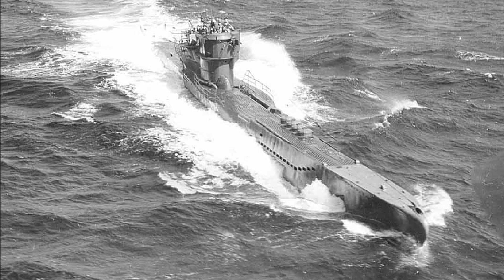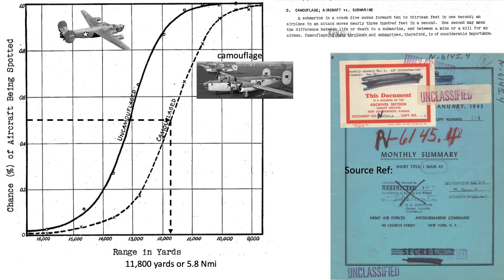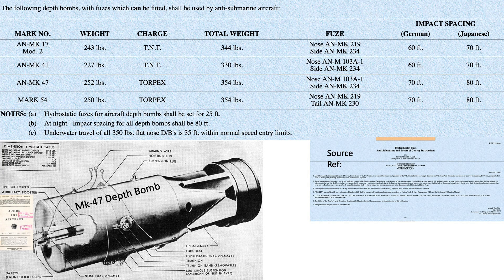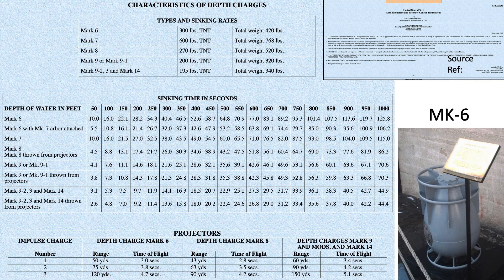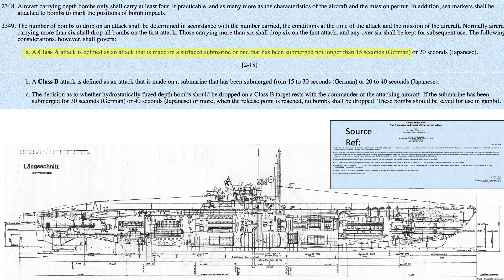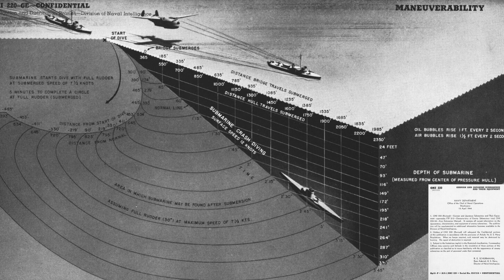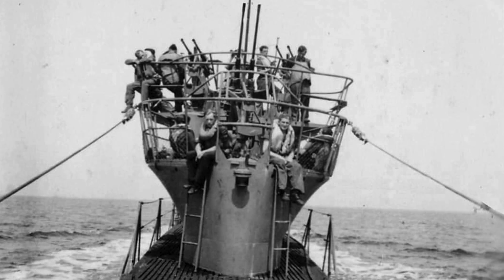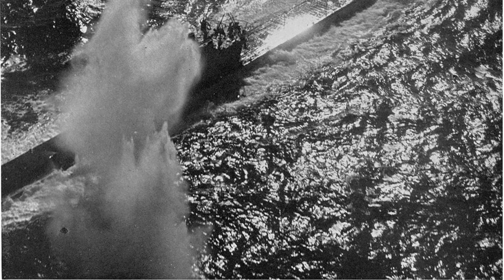Depth Bomb WWII Combat Effectiveness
This is a part 5 of a multipart video series addressing the contributions of the US bombers to the WWII anti-submarine efforts.
An information rich look at the WWII tactics and depth bomb kill stores will be reviewed.
The Key takeaways from video are:
- The aircraft will see the submarine before the submarine will see the aircraft.
- A depth bomb has a lethal range of around 25 feet. This depends on the explosive weight and type of explosive fill.
- Aim the center of the depth bomb train to detonate at the U-boats conning tower.
- The Depth bomb spacing is around 60 feet with hydro-static fuse setting to 25 feet.
- An aircraft’s window to drop the depth bombs is around 45 seconds from start of crash dive.
- This accounts for the U-boats 30 second crash dive and a 15 second underwater travel.
- Combat data indicates a 16% chance of sinking or probably sinking a U-boat if attacked on the surface or within the 15 second submergence window.
- No hits were scored when attacking submarines that submerged beyond 15 seconds.